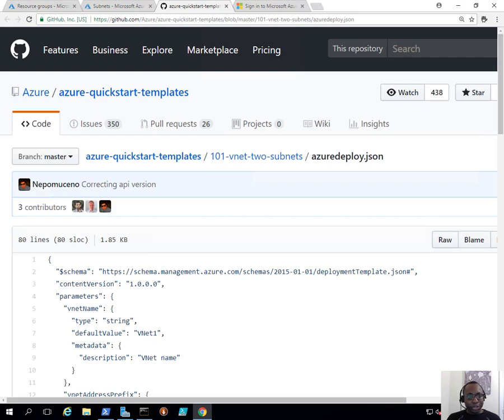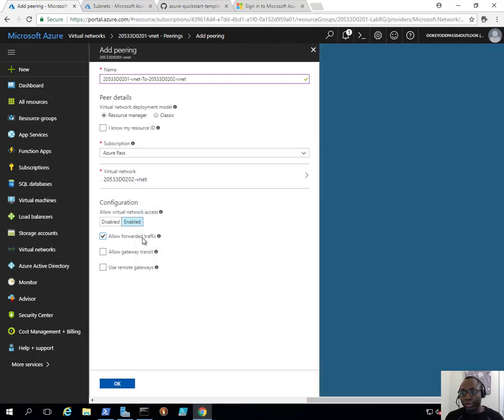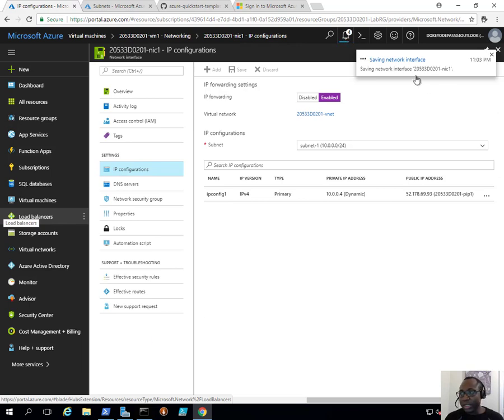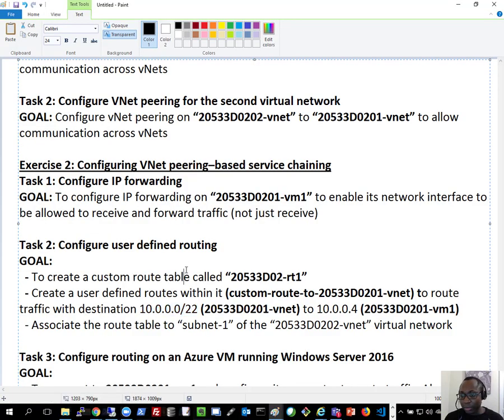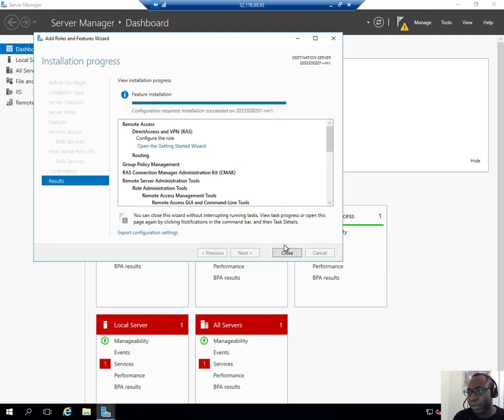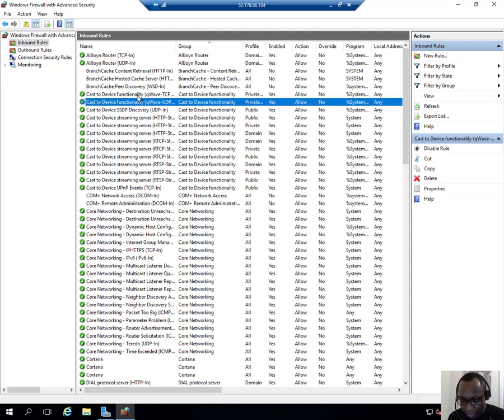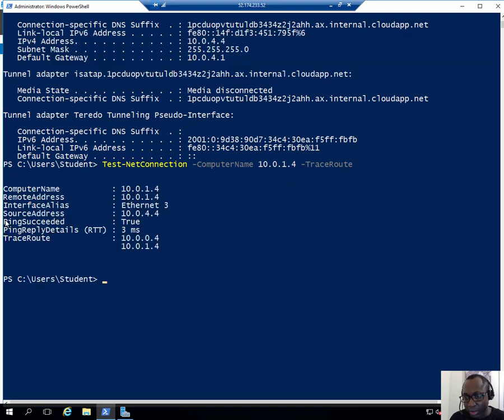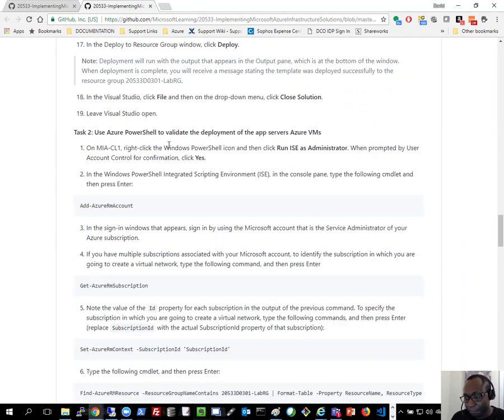Azure Beginner Demo Series 3b - Configuring vNet peering and custom vNet routing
In this 2nd part of the third recording in the Azure Beginner Demo Series. We proceeded from where we stopped in the last recording to cover the configuration of vNet peering and custom routing using a custom route table with user defined routes